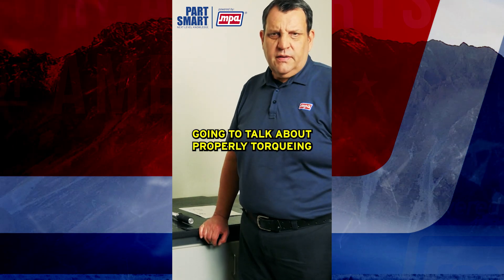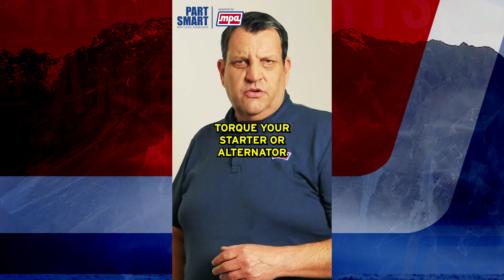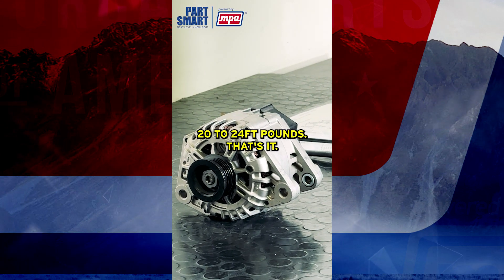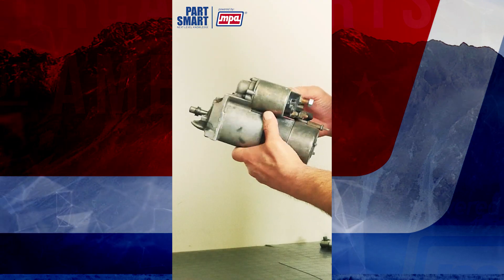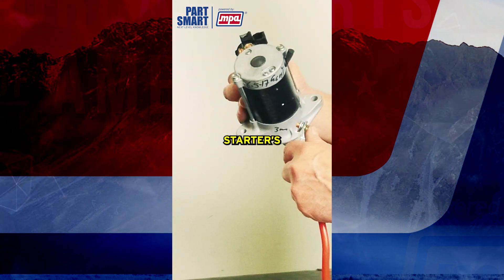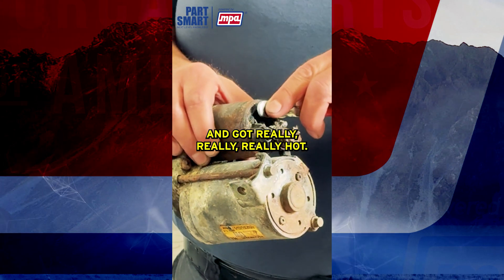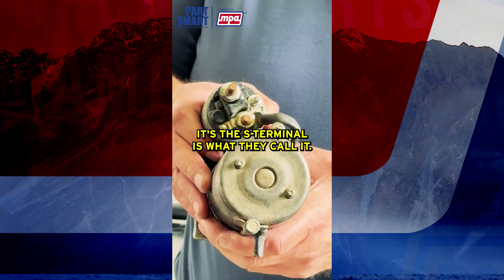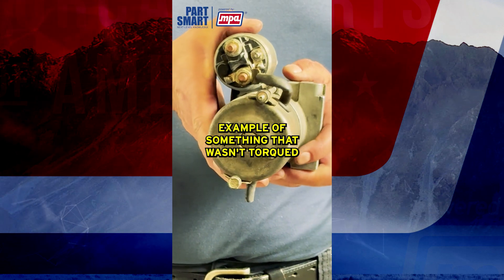STOP Damaging Your Starter & Alternator! The ULTIMATE Torque Guide 🔧⚡️ Installation Tips & Mistakes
Installing a new starter or alternator? 🛠️ You MUST get the torque right! Improper torqueing can lead to serious damage and costly repairs. In this video, we'll show you common mistakes to avoid and teach you the proper techniques for a successful installation.

We'll cover:

*Finding the right torque specs:* Where to find the correct specifications (service data, online, auto parts stores).
*Essential tools:* The importance of using inch-pound and foot-pound torque wrenches.
*Alternator mounting:* How overtightening mounting ears can distort the case and cause lockup (with Hyundai alternator example).
Starter mounting: Why overtightening mounting bolts can crack the housing, leading to misalignment and further damage.
*Electrical connections:* The dangers of overtightening (or under-tightening) B+ and S-terminal connections, including stud breakage, melting, and intermittent function.
*Proper installation procedure:* Step-by-step guidance on how to torque starters and alternators correctly, including "snugging up" and using a torque wrench.

Don't risk damaging your expensive components! ⚠️ This video provides a comprehensive guide to proper torqueing techniques for starter and alternator installation.

alternator, starter, torque, torque specs, installation, car repair, DIY car repair, car maintenance, overtightening, undertightening, damage, broken starter, alternator lockup, mounting, electrical connections, B+ connection, S-connection, inch-pounds, foot-pounds

Want to ensure a perfect starter or alternator installation? 👨‍🔧 Watch this video to learn the proper torqueing techniques and avoid costly mistakes. 👍
Justification: